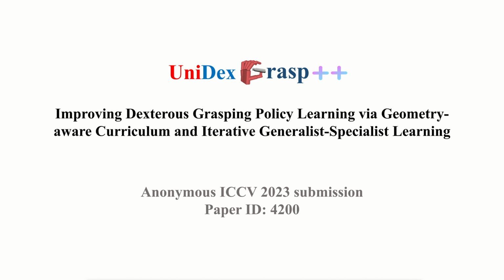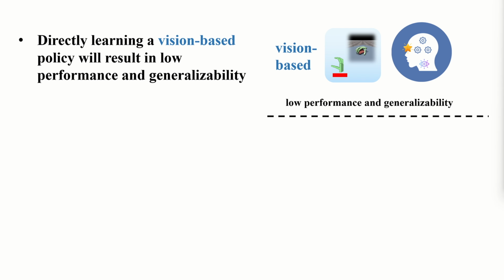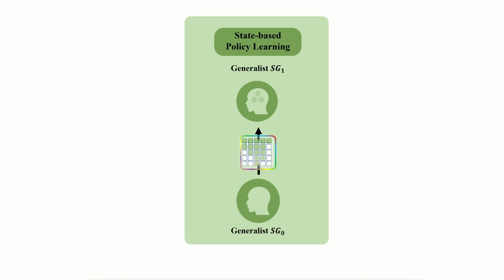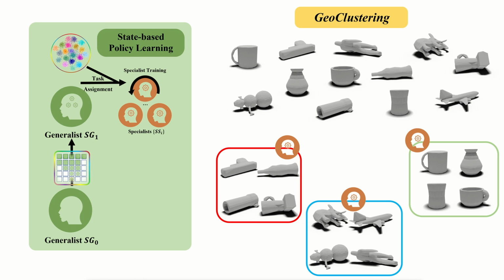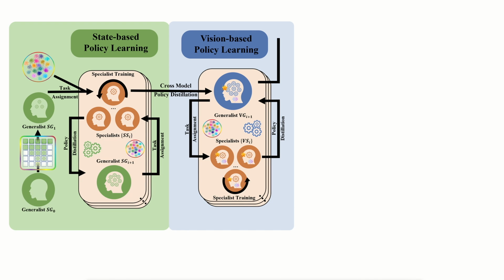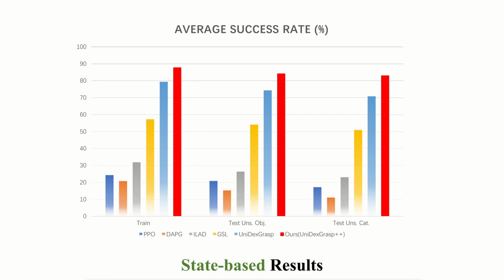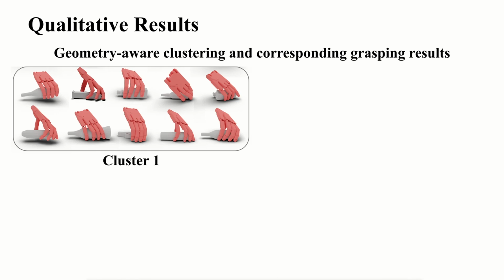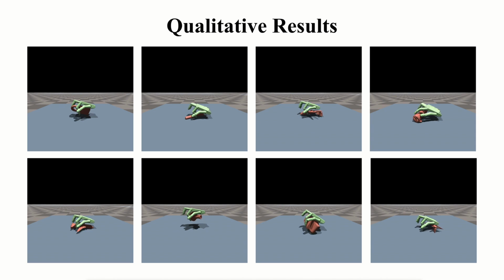UniDexGrasp++: Improving Dexterous Grasping Policy Learning via Geometry-Aware Curriculum and Itera